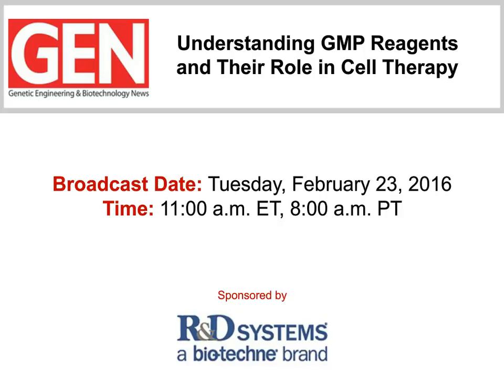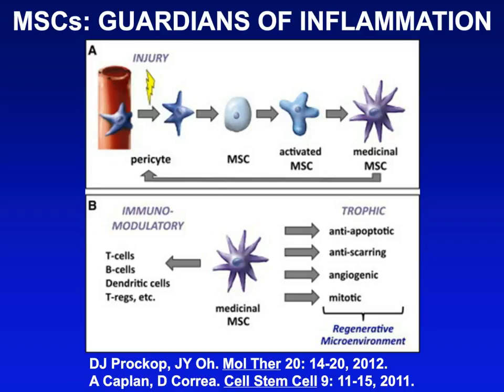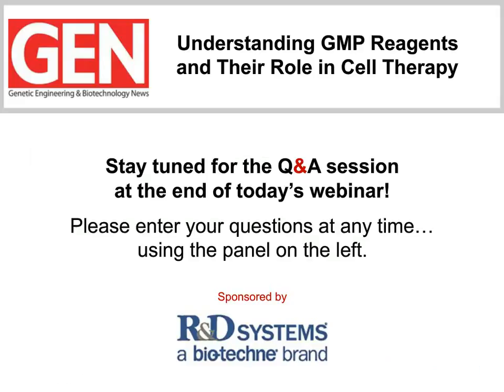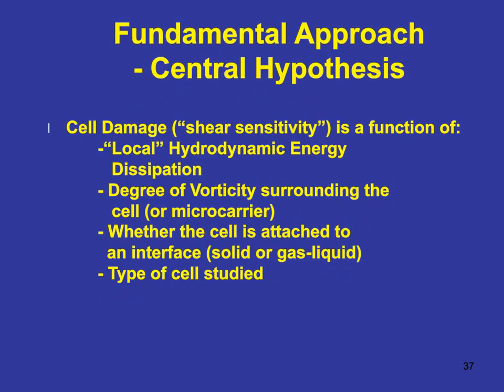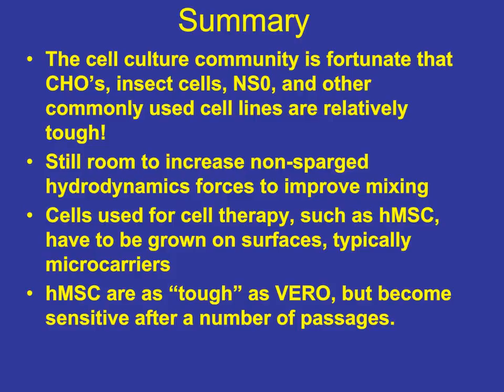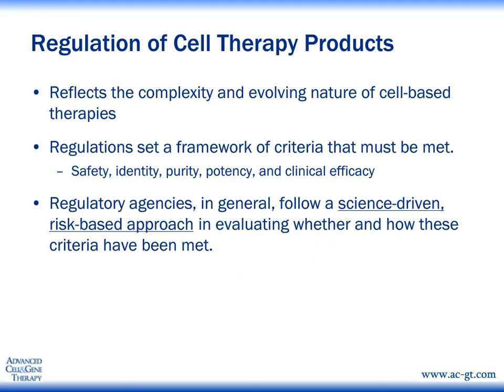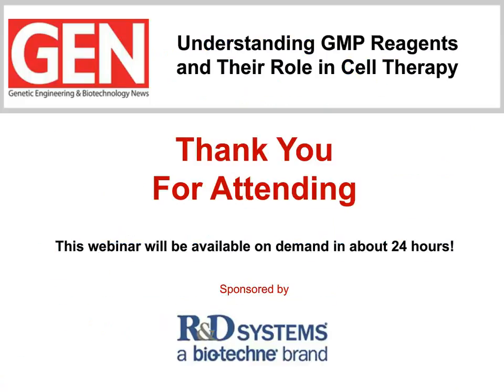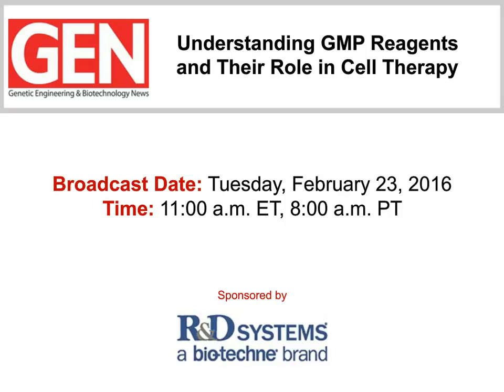Understanding GMP Reagents and Their Role in Cell Therapy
The use of human cells as therapeutic interventions is a revolution for biomedical science. Cell therapies are beginning to address the treatment of an array of debilitating diseases such as cancer, multiple sclerosis, and diabetes with some amazing results. Come join us for this exciting new GEN webinar as our panelists discuss the essential aspects necessary for developing efficient cell therapy manufacturing processes, and how best to apply current regulatory guidelines to facilitate the bioprocess workflow.